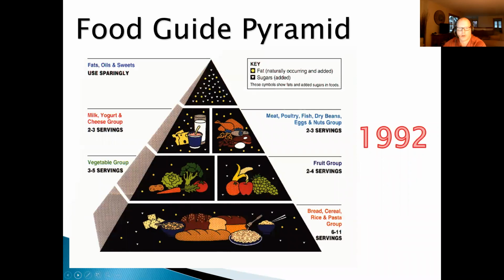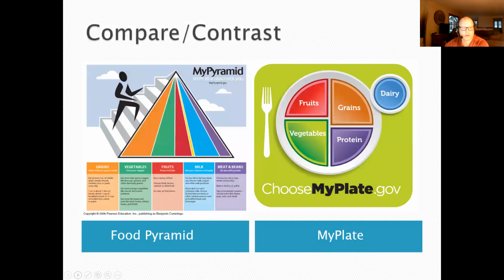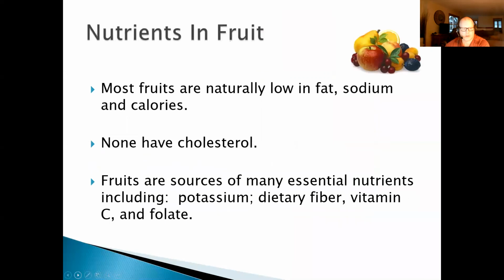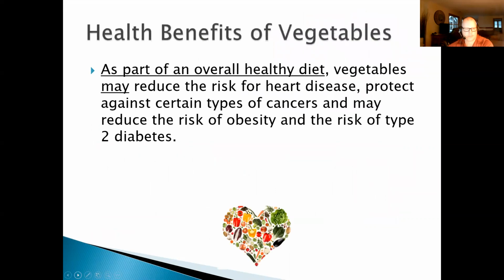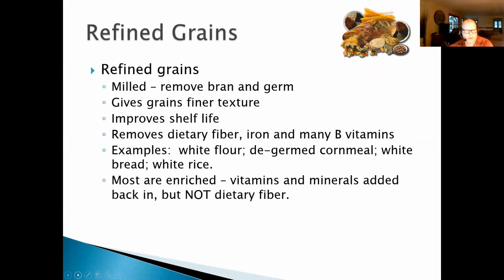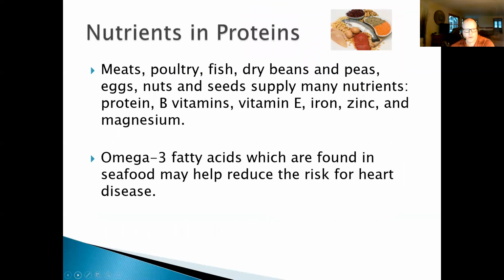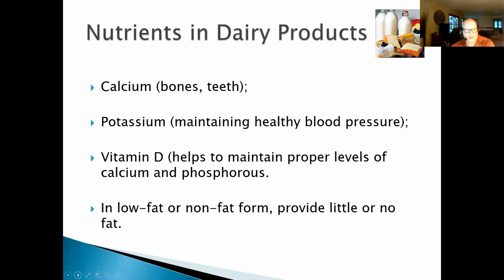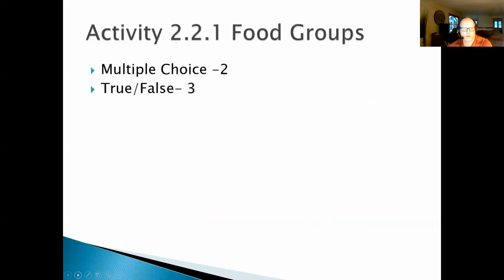Health S1 Food Groups 2.2